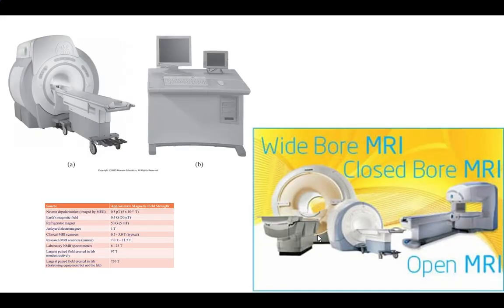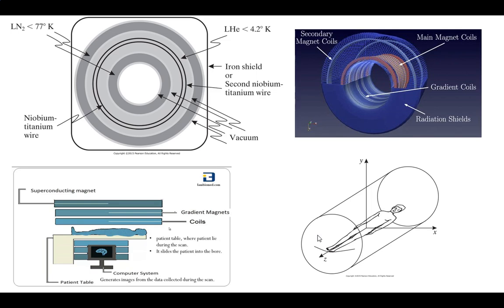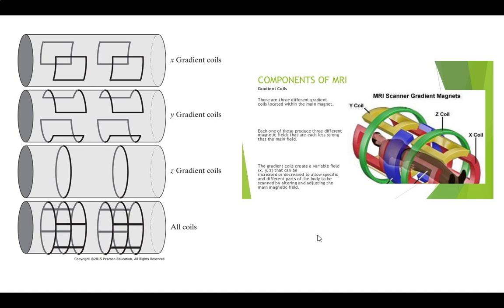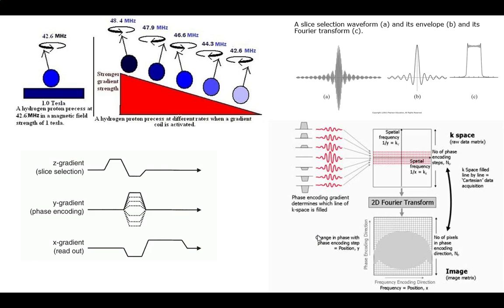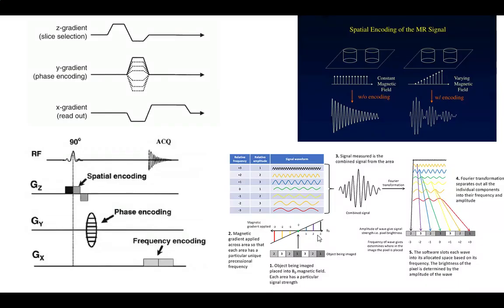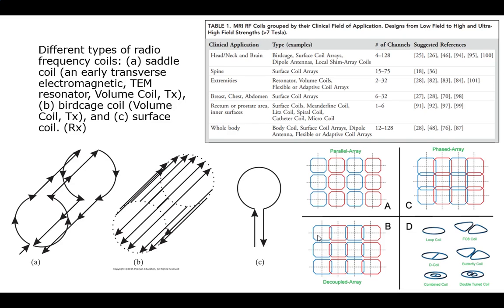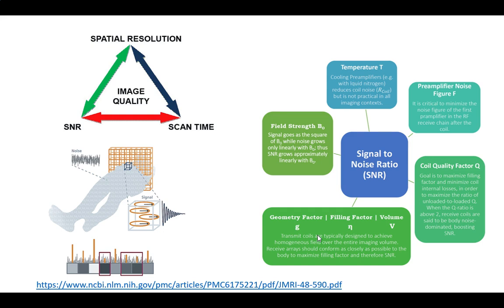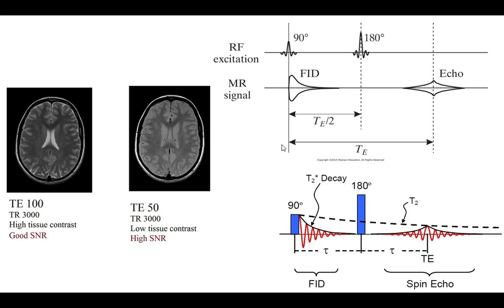22-11-08 Day 23 MR Imaging Technology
MR Imaging Technology

Kaltura Classroom recording   November 8th 2022, 2 01 09 pm HD 1080   WEB H264 4000